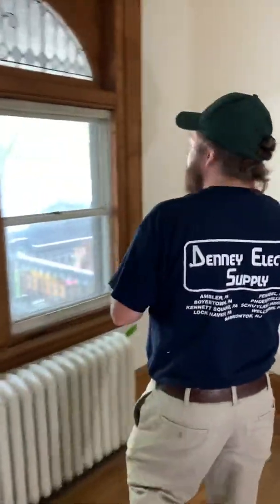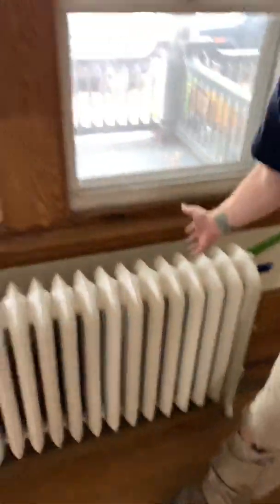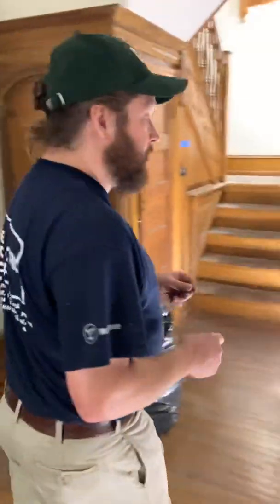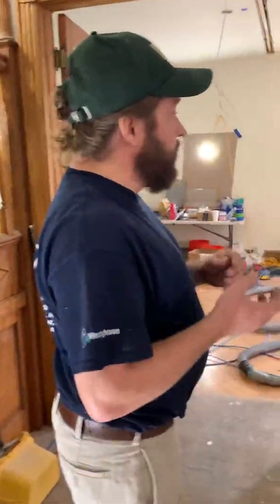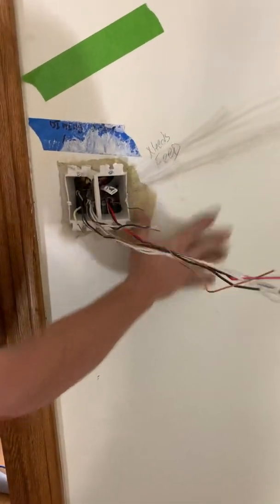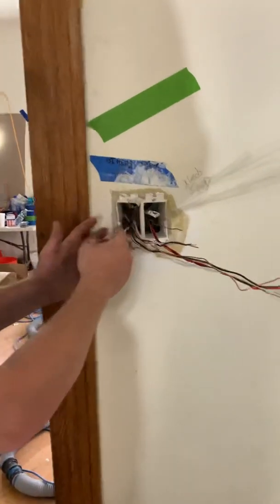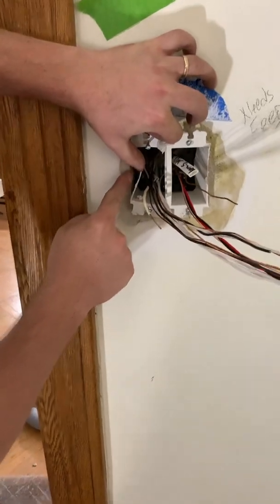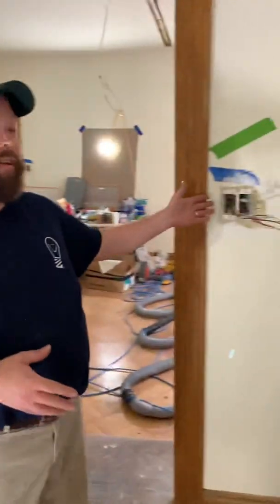Dealing with a knob and tube rewire- what to consider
What factors come into play when dealing with knob and tube wiring@DonaldMillerElectric